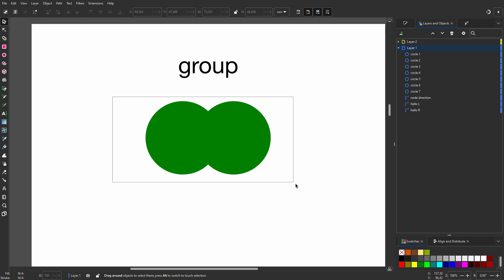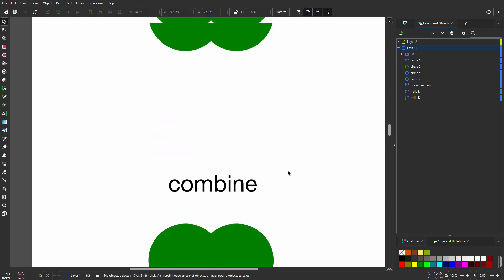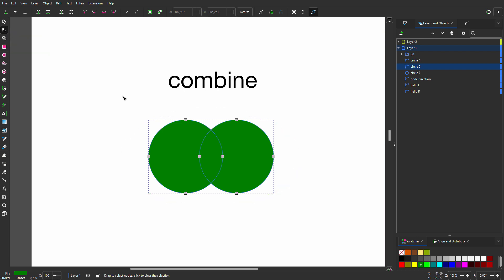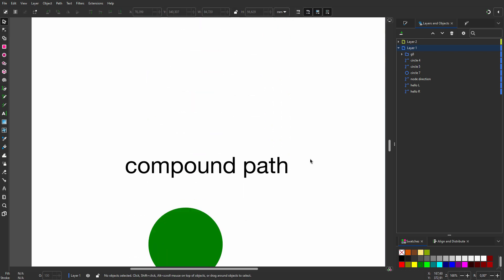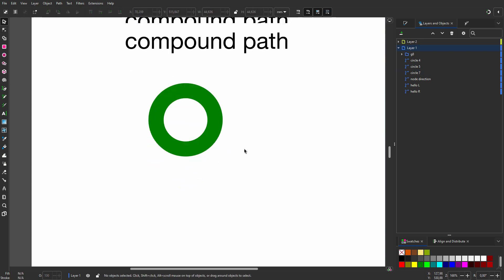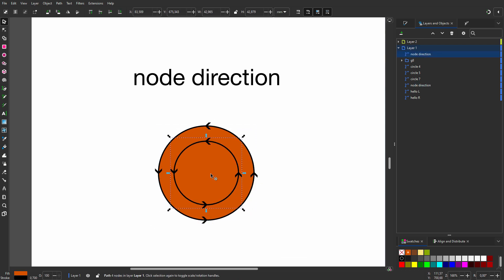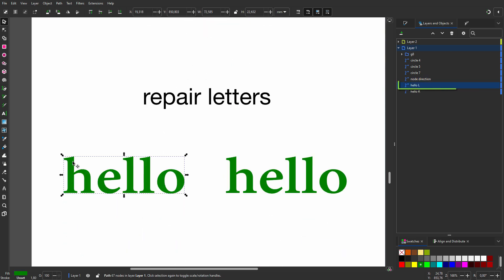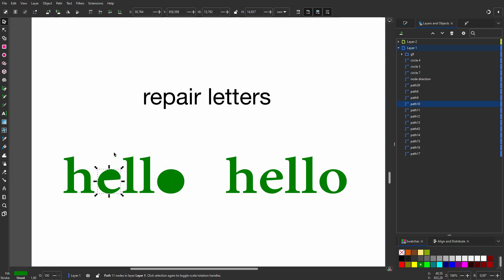10) The Compound Path in Inkscape 1.3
In this lecture we will look at the Compound Path in Inkscape. A Compound Path is a non-destructive way to merge different overlapping paths into a single path. Also, when paths don't overlap, smaller shapes will create holes in larger shapes, because the node direction will be reversed when creating the Compound Path.